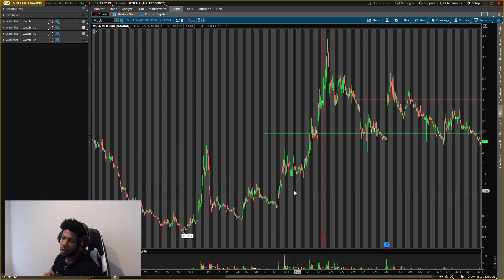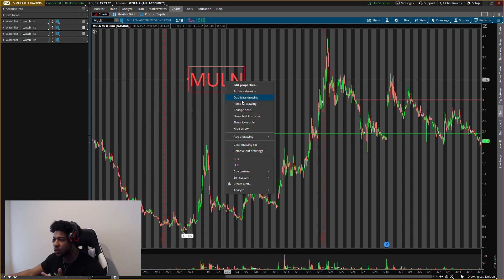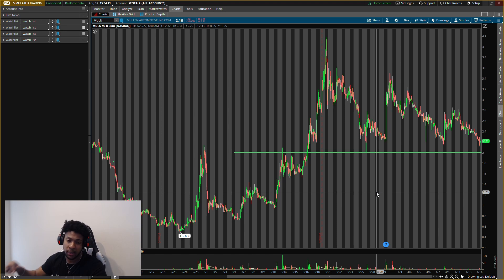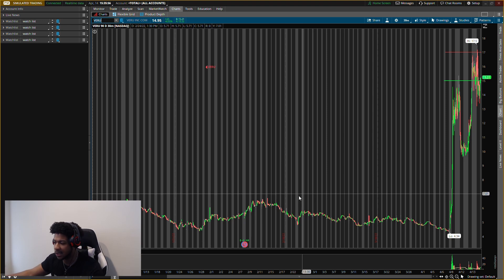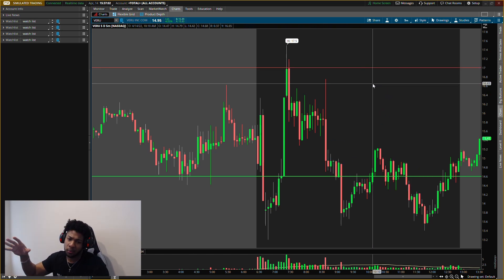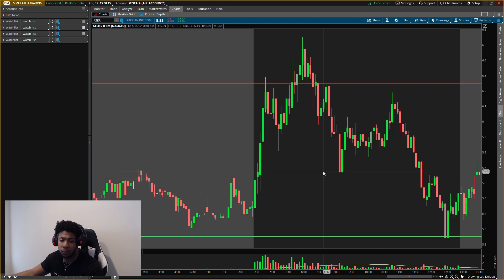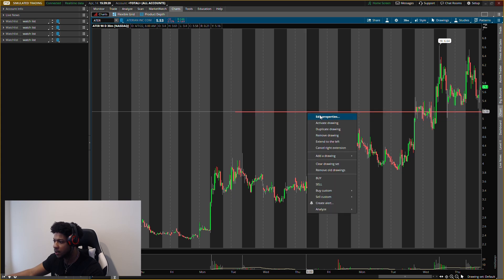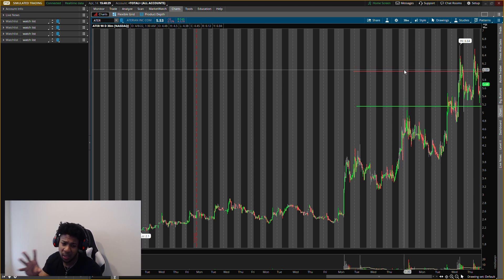MULN STOCK! VERU STOCK! ATER STOCK! THIS CAN BE BIG!!